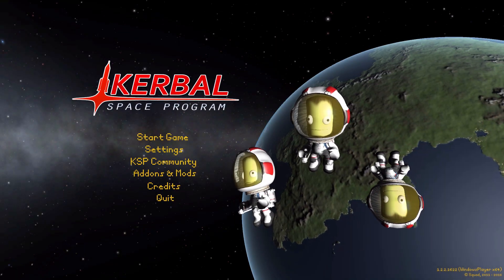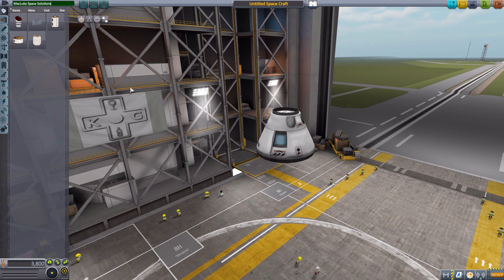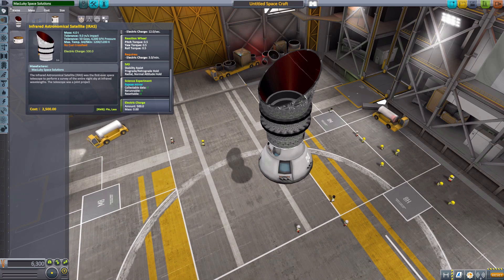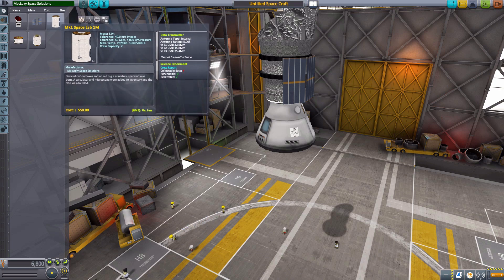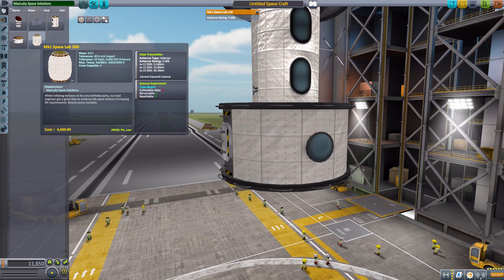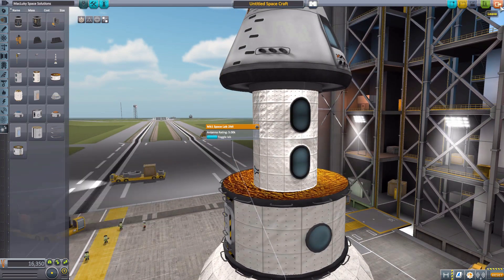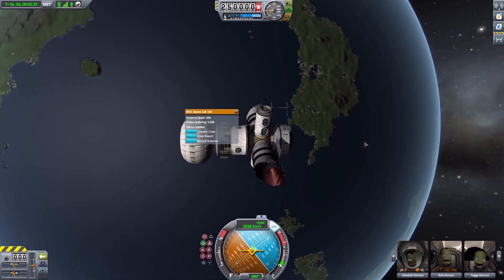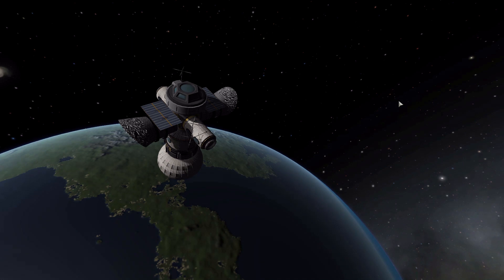KSP Mods - MacLuky Space Solutions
In this episode I mess around with the MacLuky Space Solutions mod which adds into the game a selection of science parts for you to enjoy.